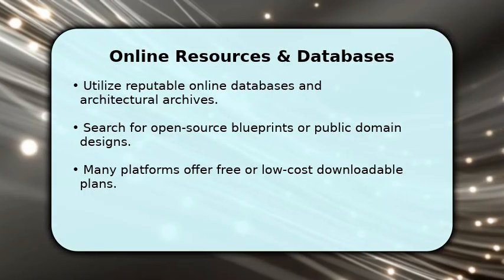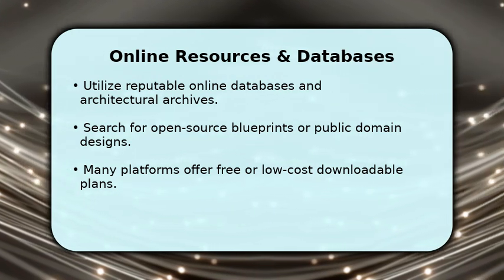How to Get the Blueprint (Easy Method)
▸ (x) Are you struggling to get your hands on a valuable blueprint? Look no further! In this video, we'll show you an easy method to obtain a blueprint. From understanding what a blueprint is to navigating the process of acquiring one, we've got you covered. Whether you're a seasoned pro or just starting out, our step-by-step guide will walk you through the entire process.